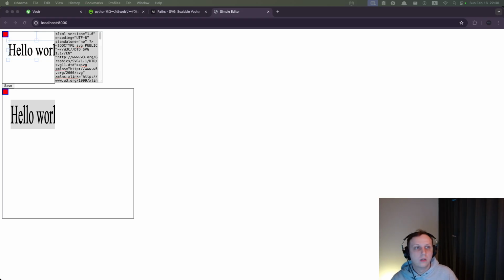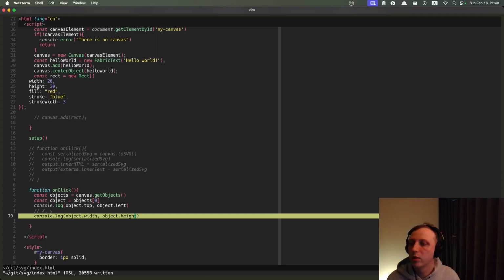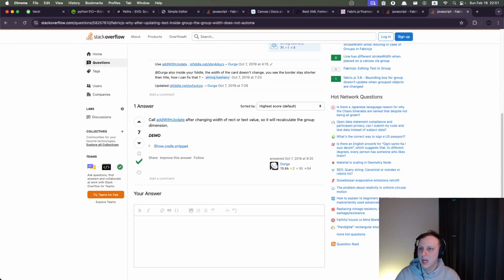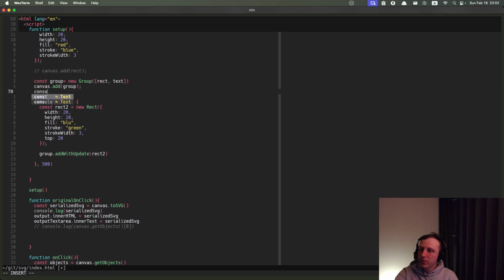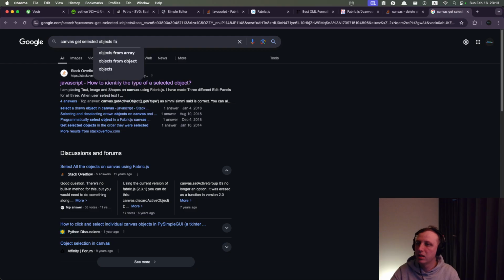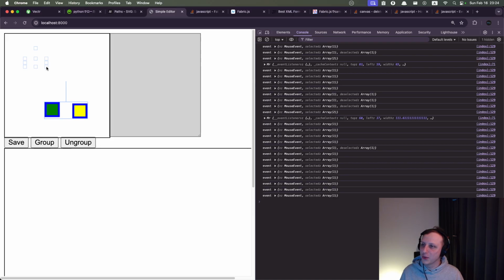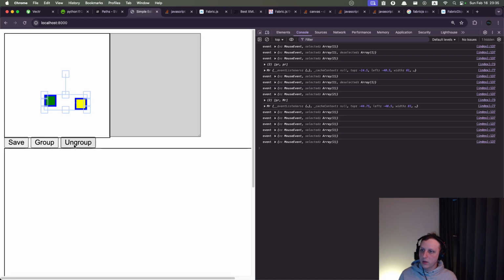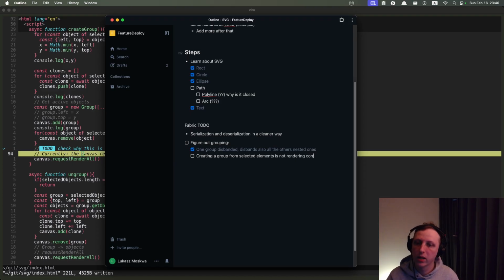Learning SVGs with FabricJS #3